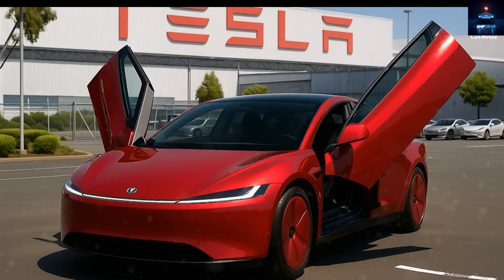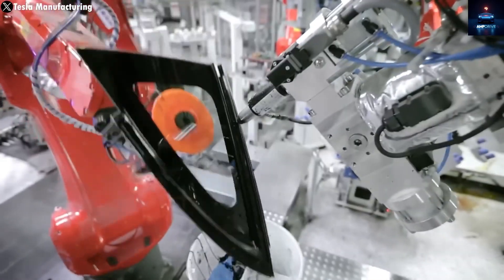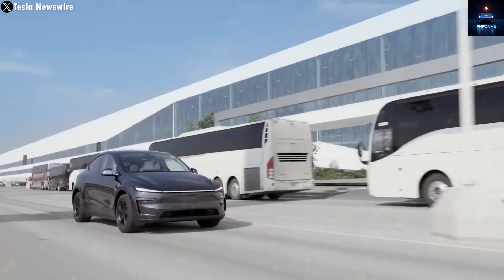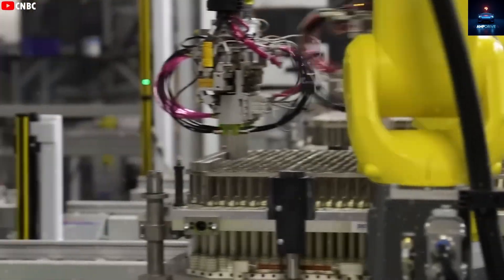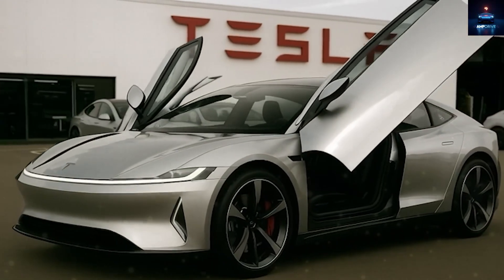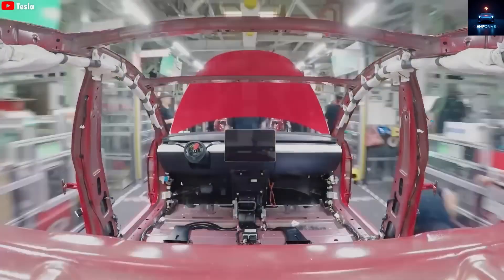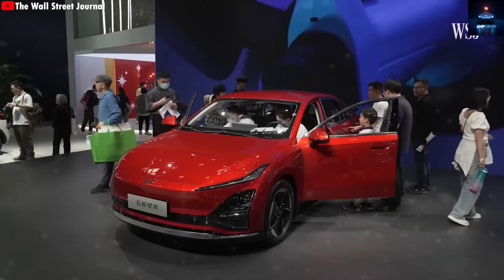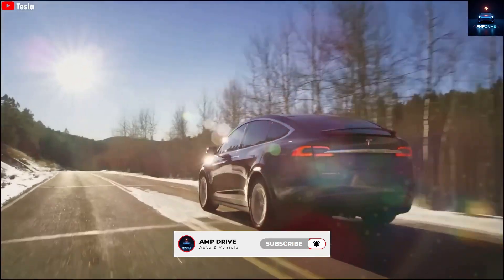"Tesla Model 2: $25K EV Revolution Unveiled! Range, Price & More"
Welcome to Amp-Drive! 🚗 Dive into Tesla’s game-changing $25,000 Model 2, set to redefine affordable EVs in 2025! This compact Tesla, a simplified Model Y, boasts a 53 kWh LFP battery pack costing just $2,650, delivering ~280 miles of range—perfect for city driving. Built on Giga Shanghai’s high-speed production line, the Model 2 uses cost-effective CATL LFP batteries and a minimalist design to hit Elon Musk’s long-promised price target. Expect single-motor RWD, ~7-second 0-60 mph, and practical features like fabric seats and smaller wheels to keep costs low.

Tesla’s also refreshing Model S/X with Frost Blue paint, 410-mile range (Model S LR), front cameras, and quieter cabins with active noise cancellation. Meanwhile, Optimus faces drama—Tesla’s suing ex-engineer Jay Lee for allegedly stealing robotic hand tech. See Optimus cook, sweep, and sort parts with its 2.3 kWh battery!

Join us to explore Model 2’s production, pricing, and EV advancements. Will it outshine rivals?
Timestamps

00:00 – Intro: Tesla’s $25K Model 2 Vision
01:42 – Pricing: How Tesla Hits $25,000
03:24 – Production: Giga Shanghai’s 2025 Rollout
05:06 – Features: 280-Mile Range & LFP Battery
06:48 – Model S/X Refresh: 410 Miles & New Tech
08:30 – Optimus Drama: Lawsuit & New Tasks